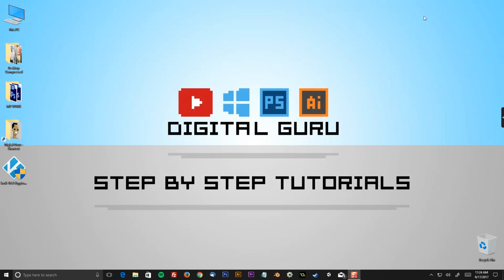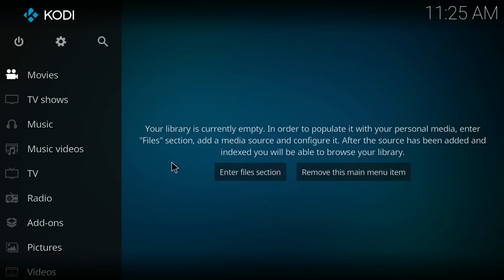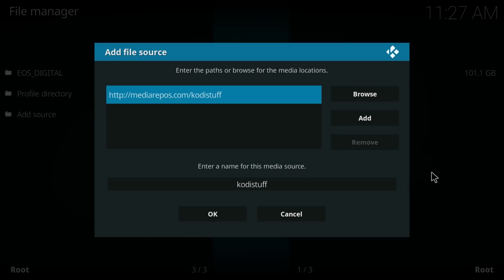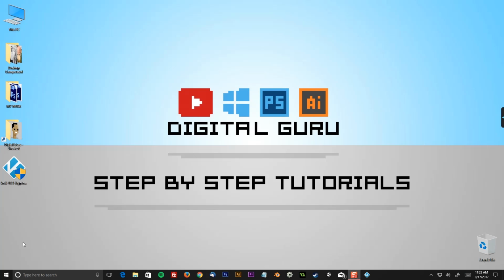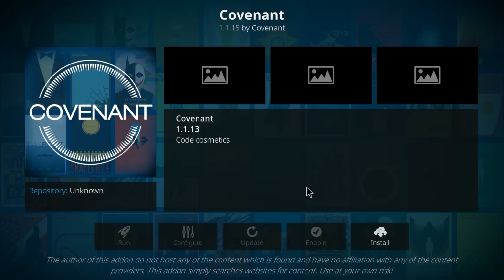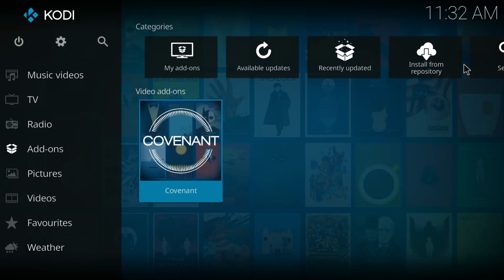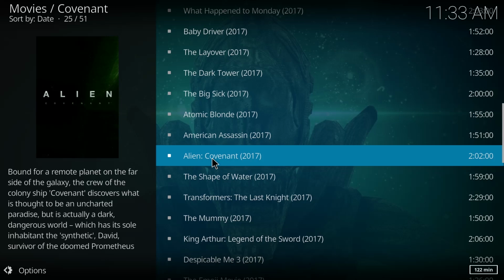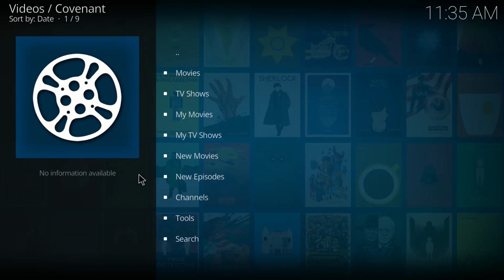How to Install Covenant on Kodi 17 | Windows 10 | SEPTEMBER 2017 | Free Movies and TV 📺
How to Install Covenant on Kodi 17

Learn how to install Kodi TV and Covenant on a Windows 10 PC. With this build you can access Movies, Documentaries, TV Shows, and more via the 3rd-party addon, Covenant. You will also learn a few tricks in this video to improve your experience with Kodi addons.

- This tutorial works as of September 2017
- Build compatible with any device running Kodi 17+

ABOUT KODI 17 / 17.3 / 17.4 KRYPTON

Kodi ® (formerly known as XBMC™) is an award-winning free and open source (GPL) software media center for playing videos, music, pictures, games, and more. Kodi runs on Linux, OS X, Windows, iOS, and Android, featuring a 10-foot user interface for use with televisions and remote controls. It allows users to play and view most videos, music, podcasts, and other digital media files from local and network storage media and the internet.

Kodi 17 is the first version available through the Windows Store and is now one of the most popular downloads in the store. The version in the Store wraps the normal x86 application in a UWP wrapper for installing on Windows 10. The normal installer from the download section of the website can be used on Windows 7 and 8 (and 10).

Kodi TV - Kodi 17 - Kodi 17.4 - Krypton - Covenant - kodi addons